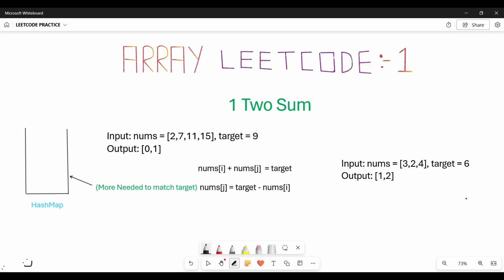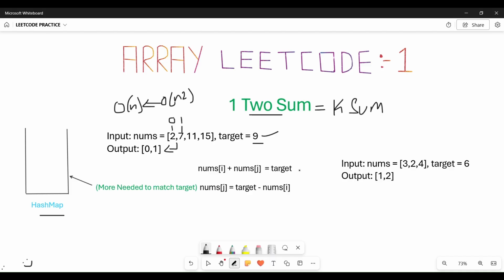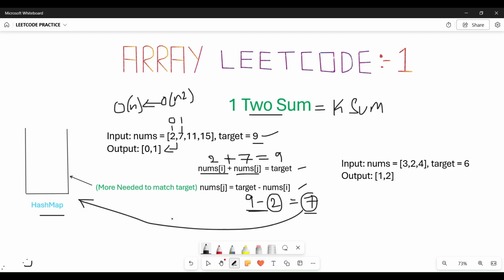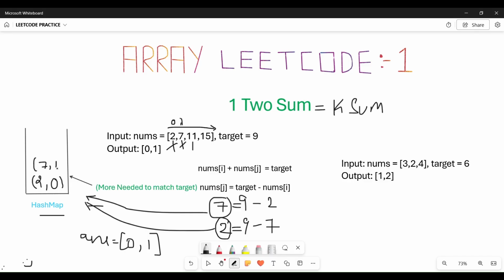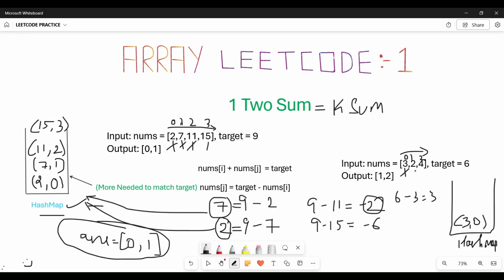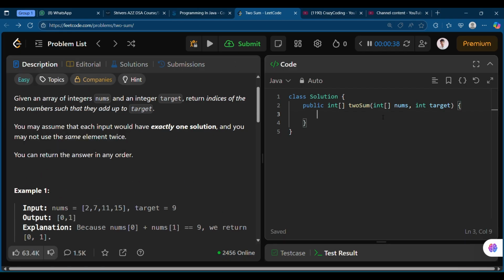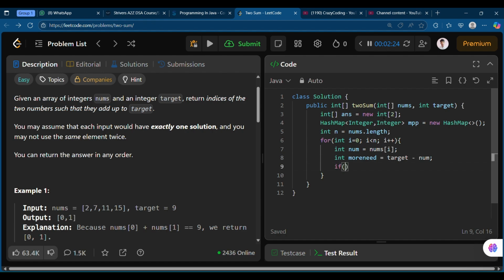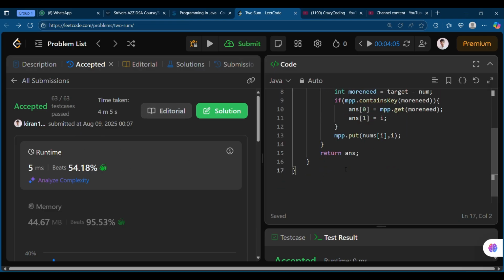leetcode 1 - two sum | Optimal Approach in JAVA.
✅ Problem Description:
You are given an array of integers and a target value.
Your task is to find two different numbers in the array whose sum equals the target and return their indices.

You may assume:

Each input will have exactly one solution.

You cannot use the same element twice.

The answer can be returned in any order.

🔍 Example:
If the input is:
Array: [2, 7, 11, 15]
Target: 9

The pair is 2 and 7 because 2 + 7 = 9.
Their indices are [0, 1].

💡 Conceptual Explanation:
To solve this efficiently:

Use a hash map (dictionary) to store numbers you’ve already seen along with their indices.

As you loop through the array:

For the current number, calculate its complement = target - current_number.

Check if the complement exists in the hash map:

If yes → you’ve found the two numbers; return their indices.

If no → store the current number and its index in the map and move on.

This ensures you find the solution in one pass.

🧠 Why this works:
The hash map allows O(1) lookups, so you don’t need nested loops, avoiding the O(n²) time of the brute-force approach.

🕒 Time Complexity:
O(n) — One pass through the array.

🗂️ Space Complexity:
O(n) — The hash map stores up to all numbers seen so far.